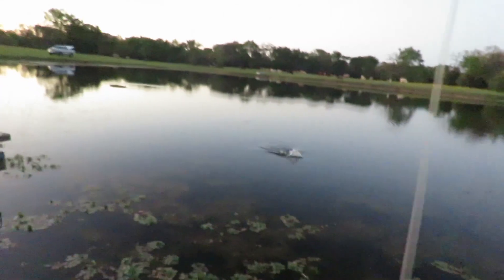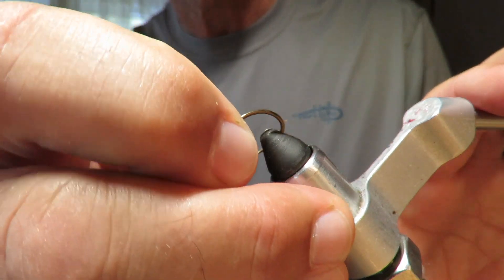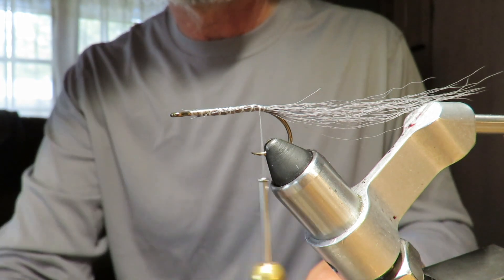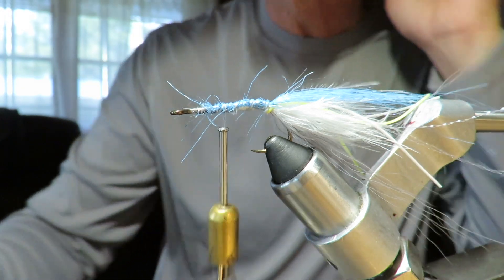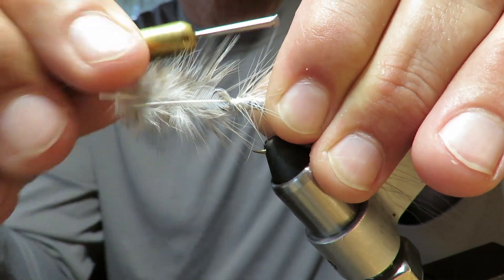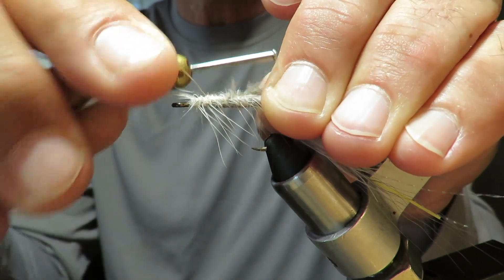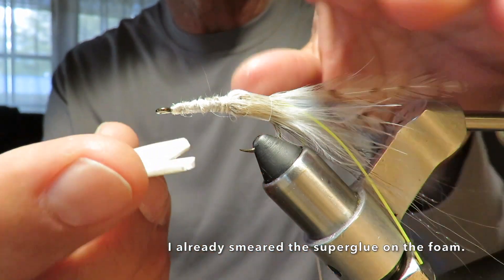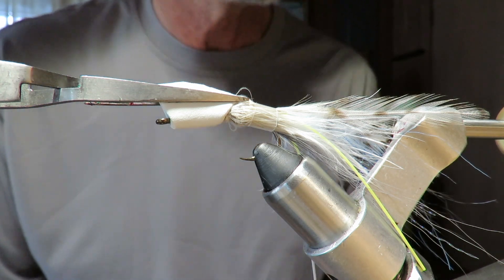FishTales Fly Tying: Foam-Head Bass Popper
Tied for bass but works on giant sunfish too!